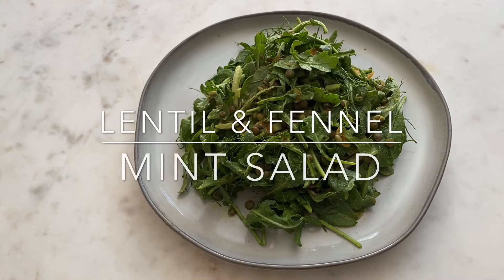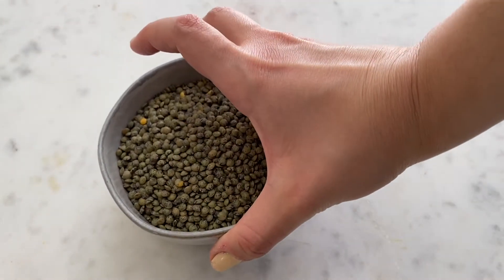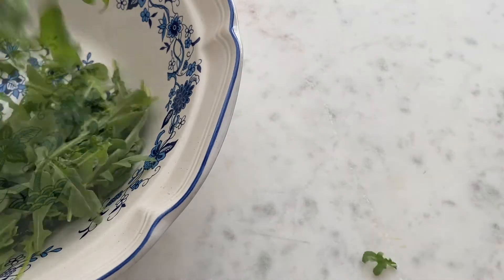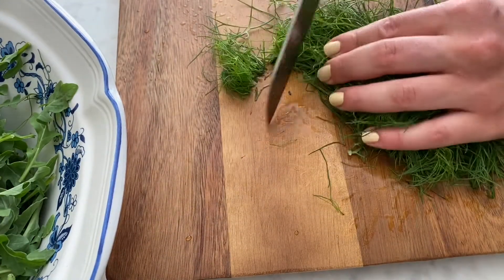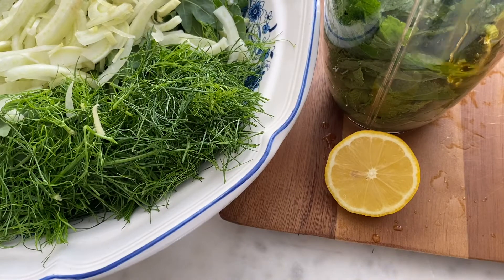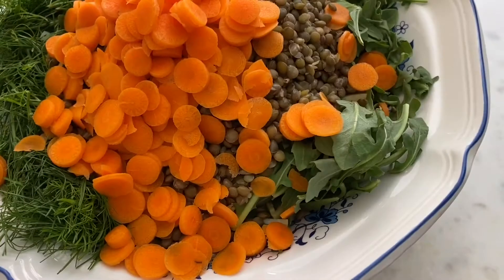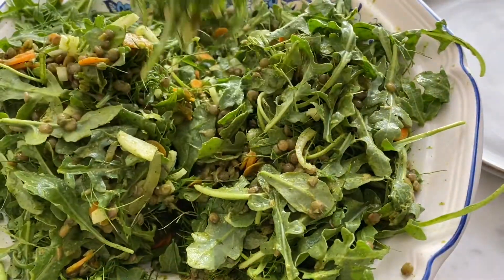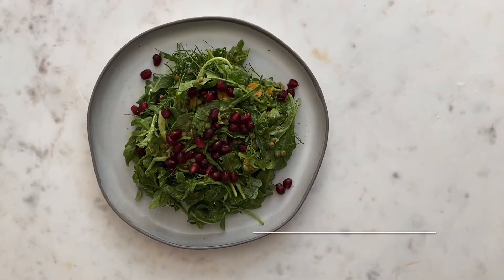Fennel & Lentil Salad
You can use mint or basil for the dressing!